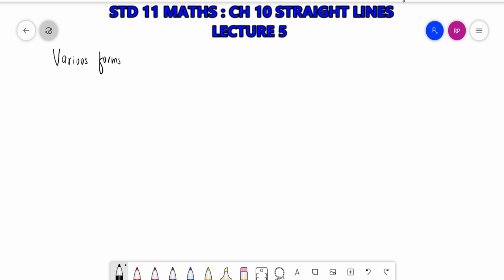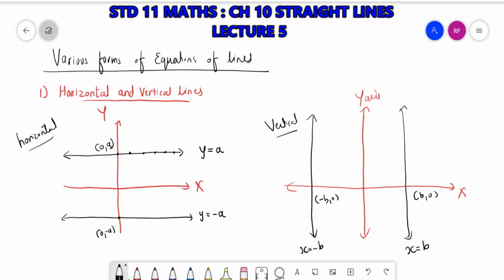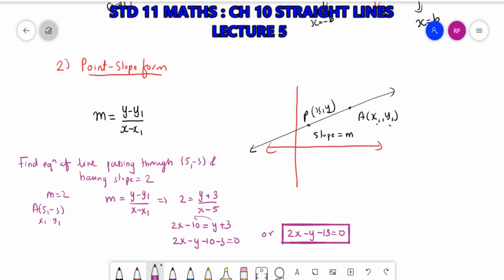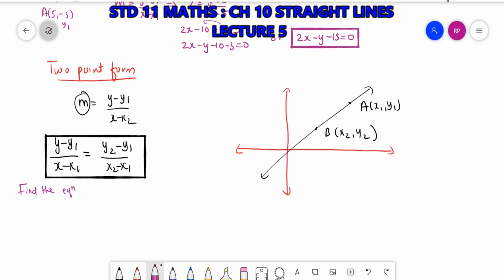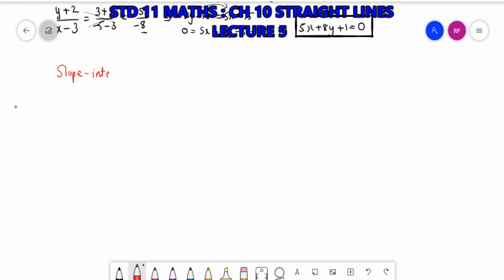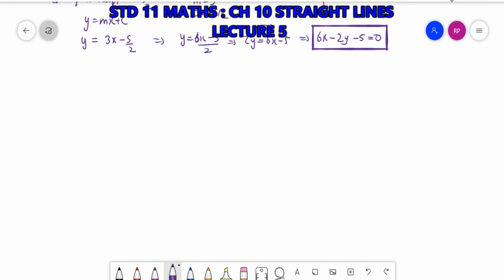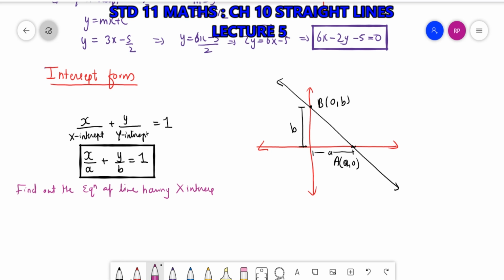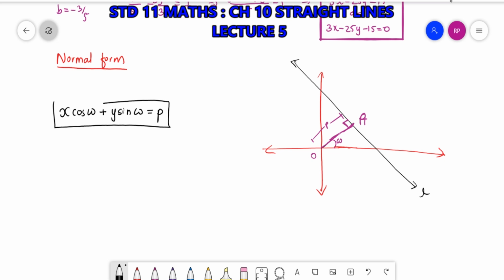STD 11 MATHS : CH 10 STRAIGHT LINES : LECTURE 5